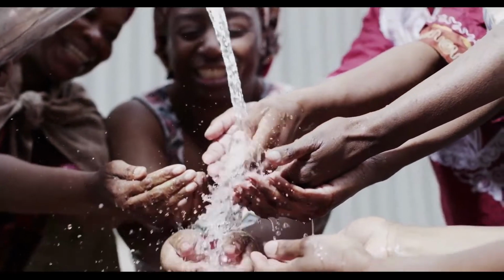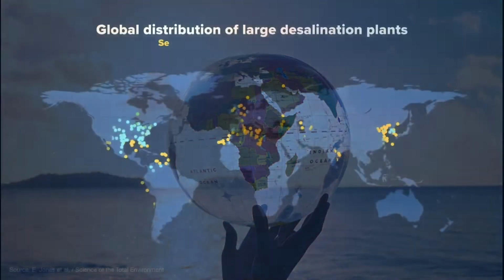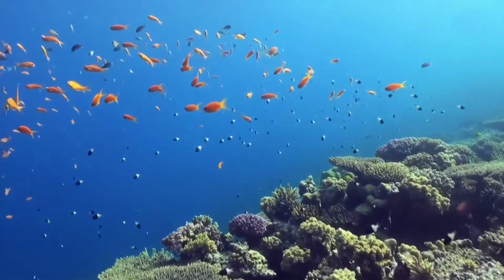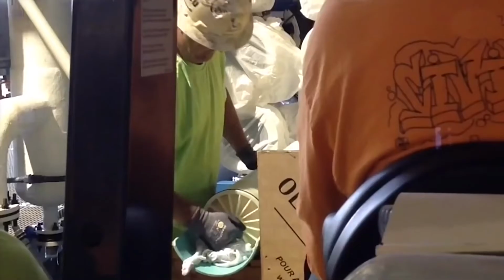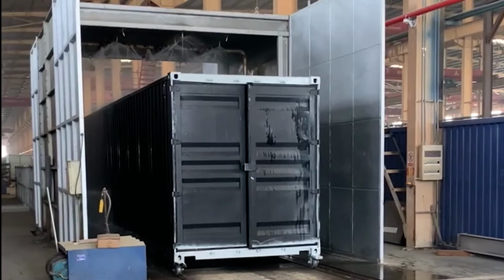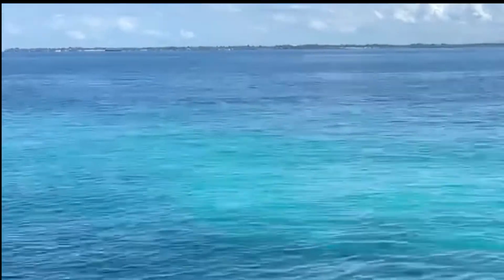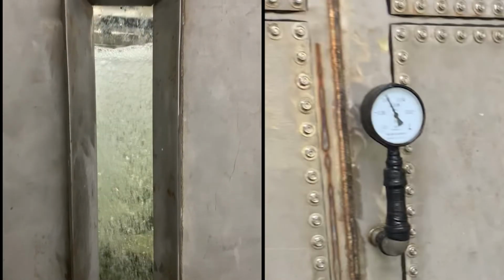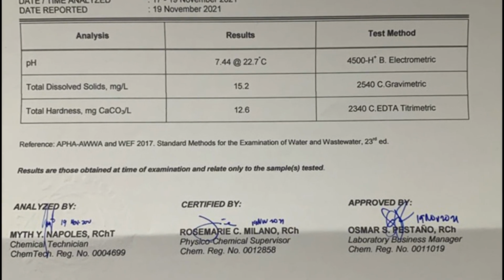AQUATIQ Seawater Desalination Technology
Zero Liquid Discharge Solution for Seawater Desalination.  No membranes used in the process.